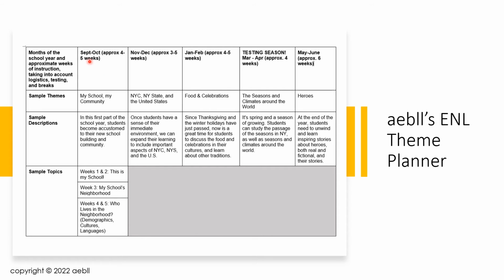A plan for ENL (English as a New Language) Stand Alone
This year, I want to support TESOL teachers in their Stand Alone instruction. Use aebll's ENL theme planner to map out a plan for ENL Stand Alone in order to target content, language, and literacy for your emergent bilingual students! for more information.